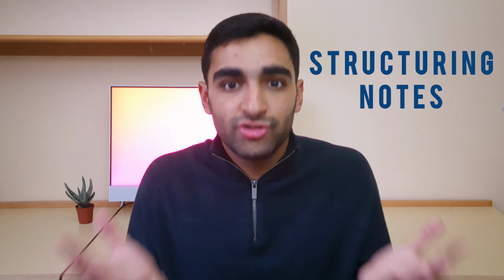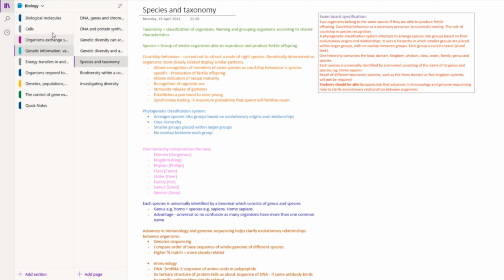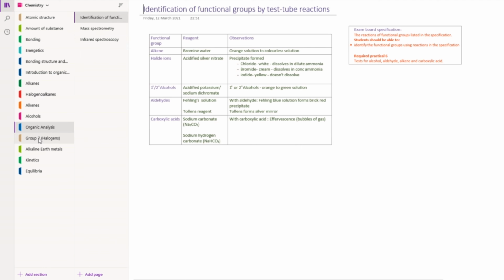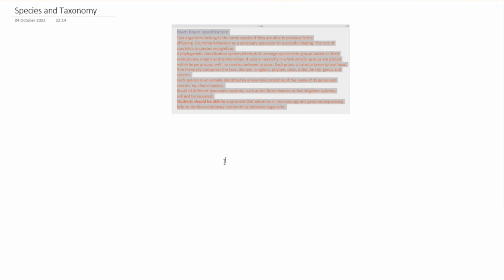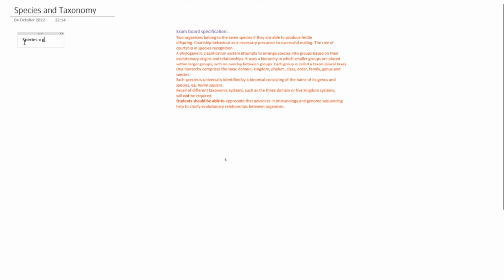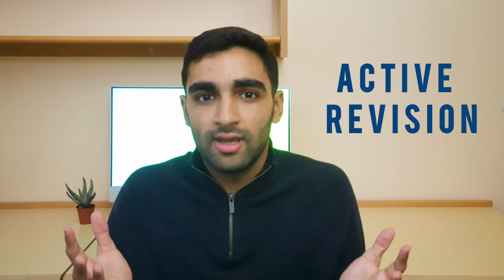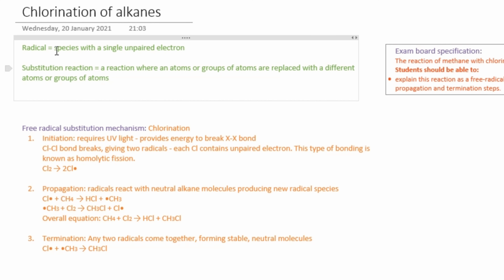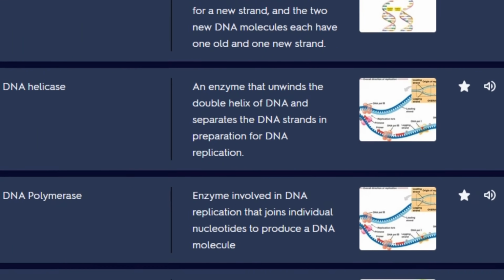NOTE TAKING TECHNIQUES EVERY STUDENT MUST KNOW !!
In this video, I will be going through my note taking journey at A-levels. Although, it is focused on A-level students, it is also useful to other such as GCSE or university students.

Timestamps:
0:00 - Intro
0:24 - Old Note taking technique
1:48 - Structuring my notes
2:34 - Making notes
4:25 - Revising from notes
5:31 - Conclusion